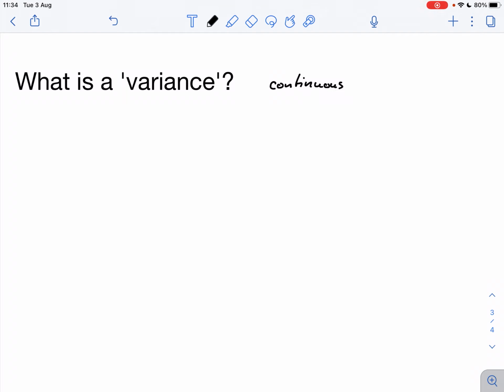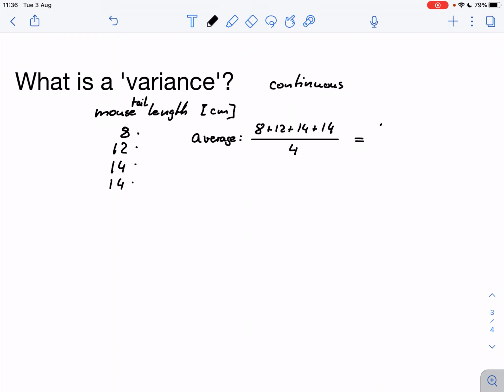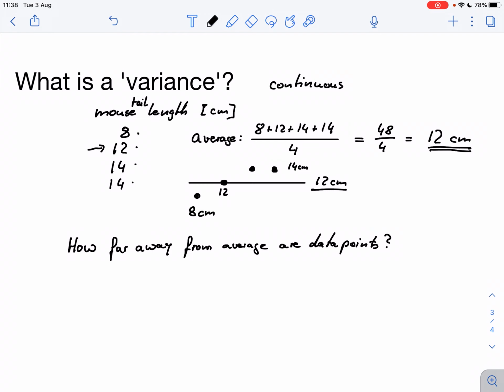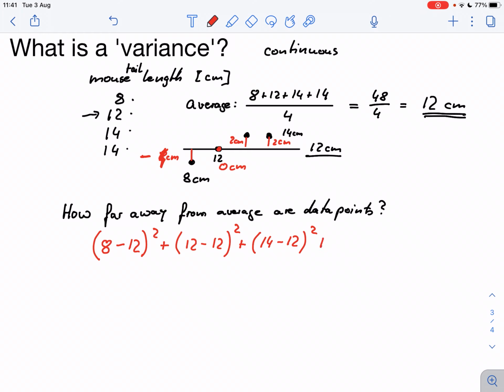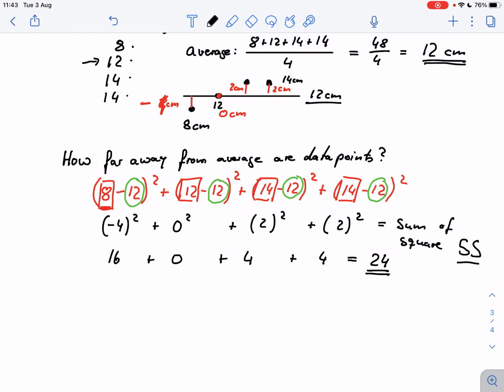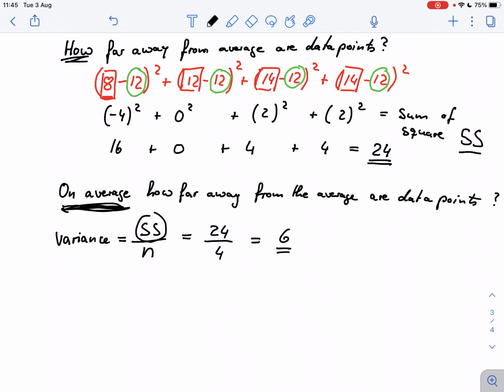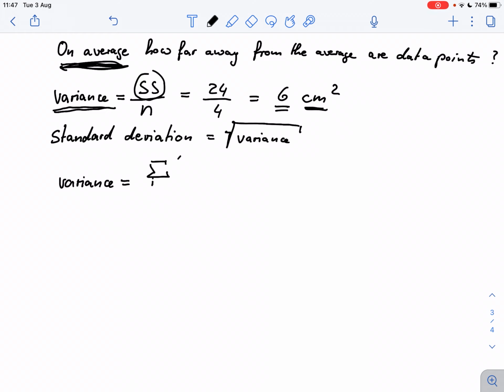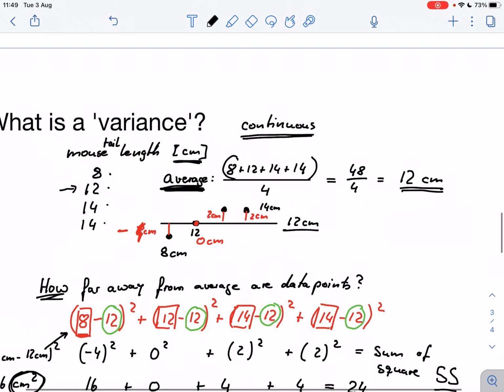Introduction to variance for continuous data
Variance is defined as the average of the sum of squares of the difference between the data points and the data average. In this video I show how this makes more sense and how we can calculate a variance